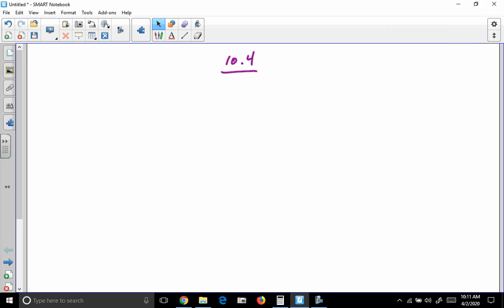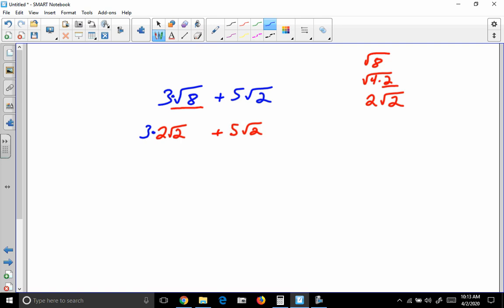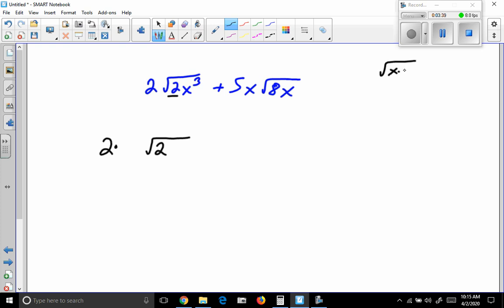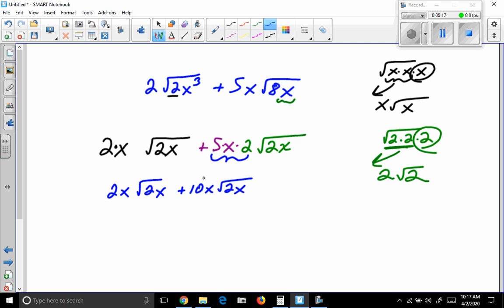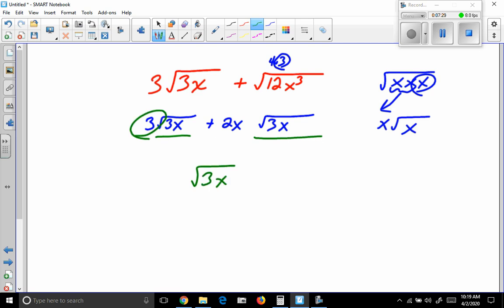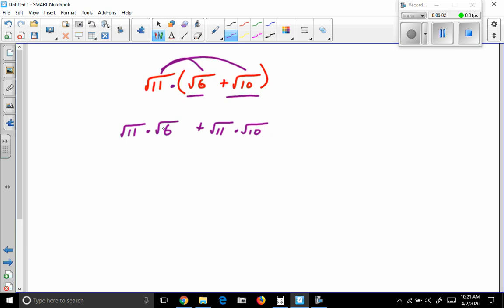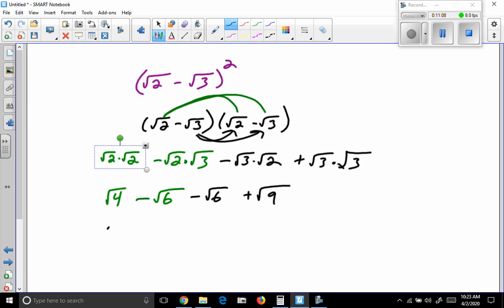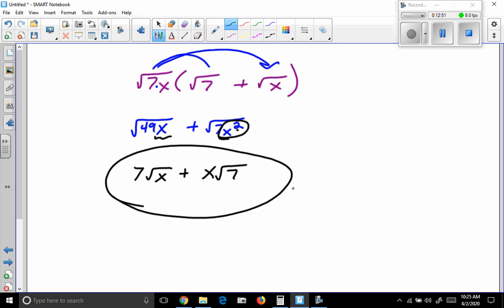10 4 examples